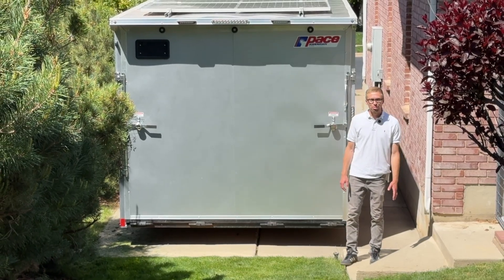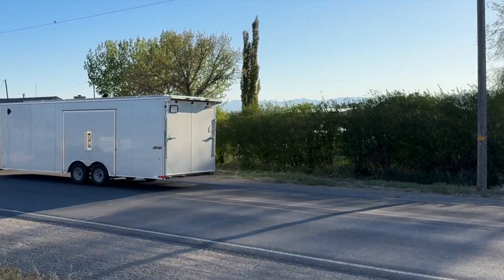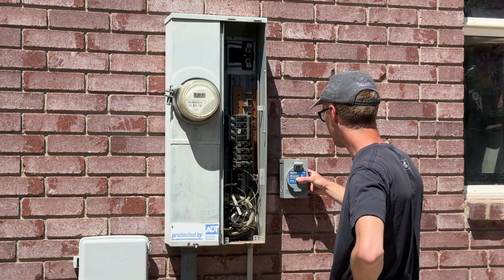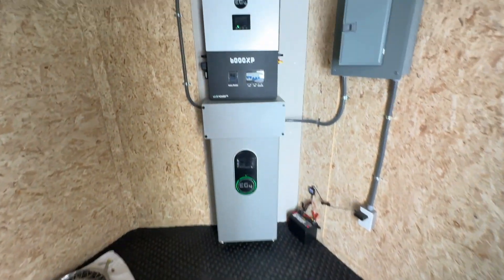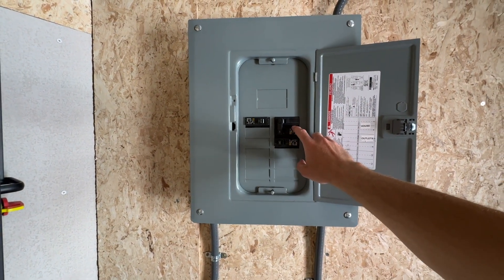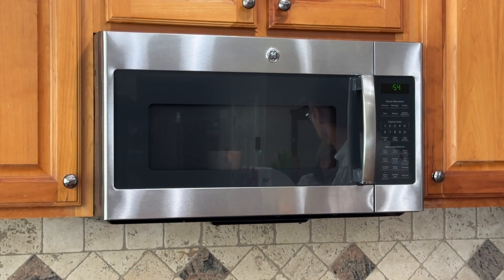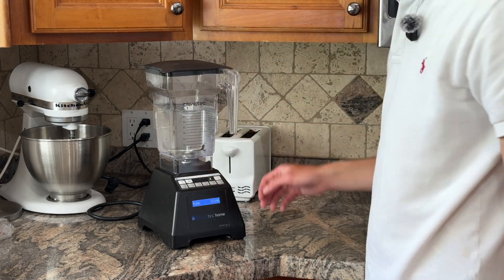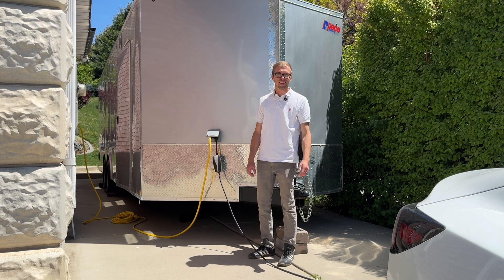Solar Trailer Runs an Entire House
Providing emergency back up power to a house with an off-grid solar cargo trailer.

Inlet box
Breaker interlock
Generator cable

00:00 - Intro
00:12 - Background
00:43 - Power inlet + interlock
02:13 - Peek inside
03:00 - Connecting to house
03:36 - Testing appliances
04:39 - Outro

** Warning: Electricity is dangerous. Do not attempt the procedures in this video if you're not familiar with electrical safety. Improper handling can lead to serious injury or damage. Always consult with a professional electrician. Your safety is your responsibility! **